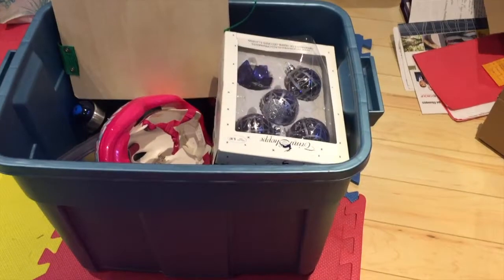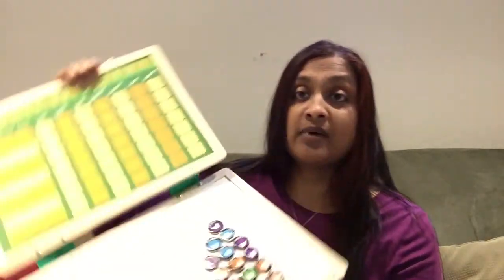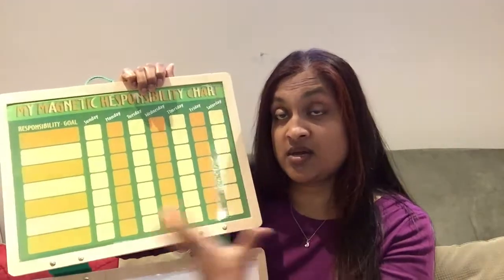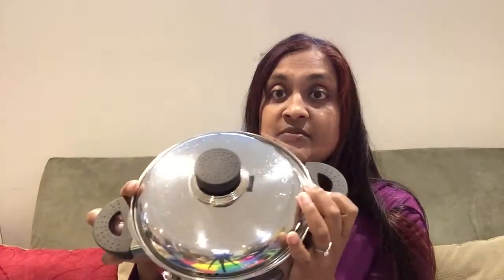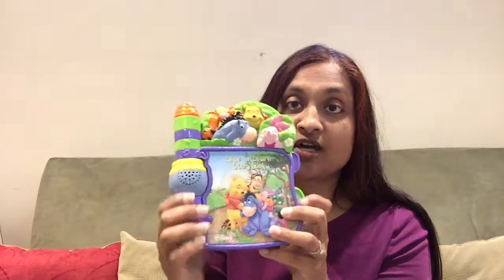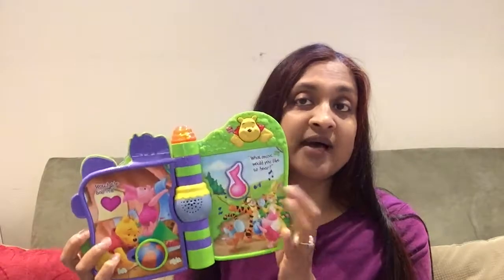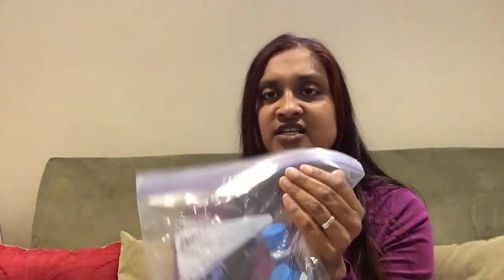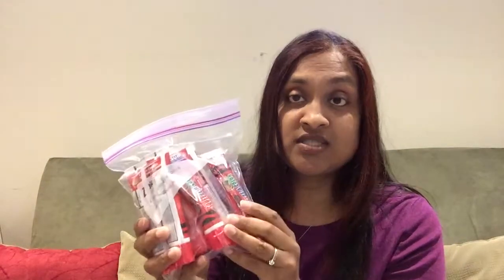One Box Challenge Spring 2018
Hi Everyone,

In this video, I'm going through the things I'm decluttering out of my home for good for the One Box challenge hosted by Rachel from the Sweet and Simple Home.  I don't know why I was holding onto some of these items and others, well, we just are not using anymore so it's time for a great big purge.  I know I'm posting this a little later than everyone else participating but I wanted to still show you this to motivate you to go through your home and find items that no longer bring you joy because you no longer love it or use it.  Only keep things in your home that bring you joy, either directly or indirectly - meaning having it to use when you need it brings you joy.  I sincerely hope that this video helps you.

OXOXO,
Pearl